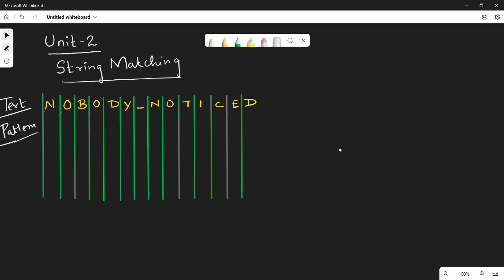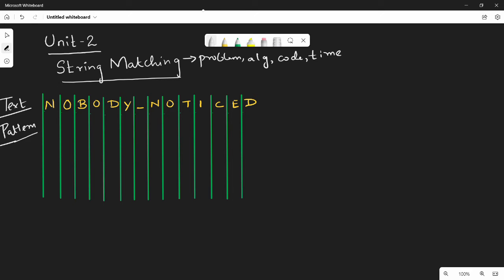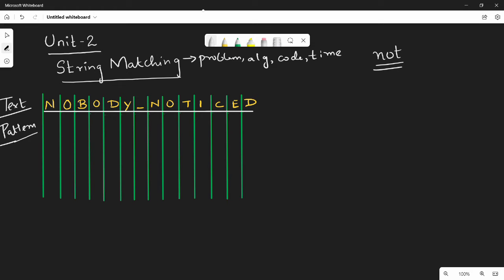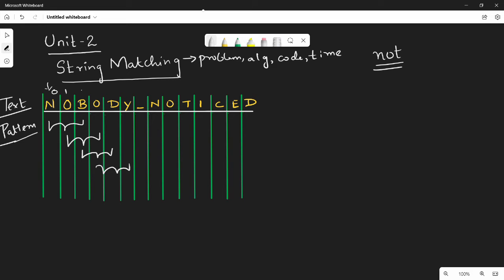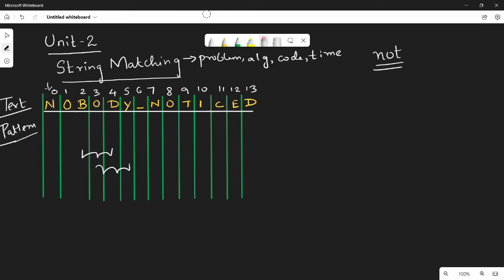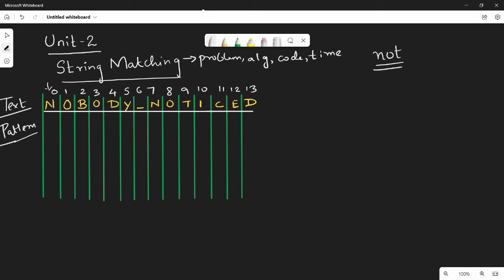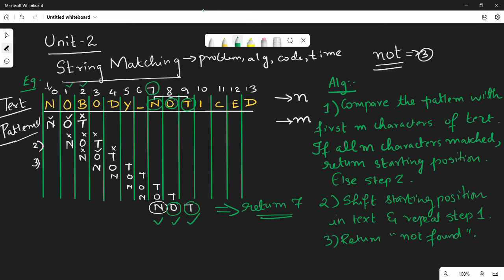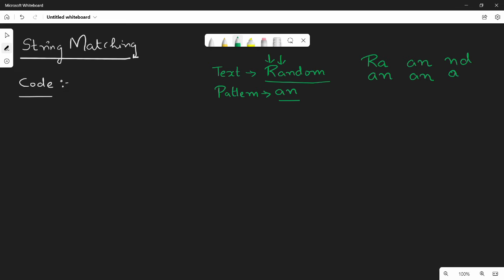2.1.1.String Matching Algorithm - Brute Force in Tamil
I have discussed about brute force solution of String matching problem.